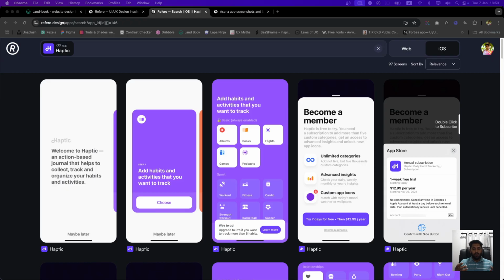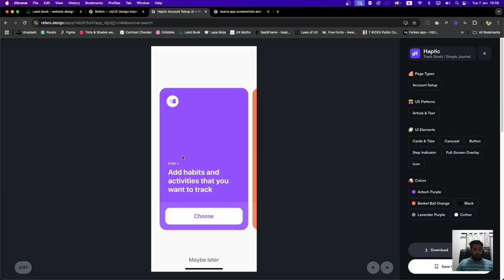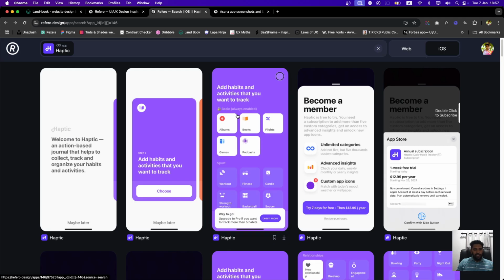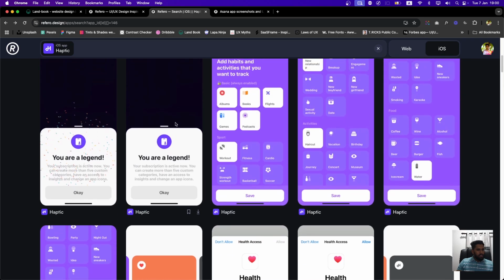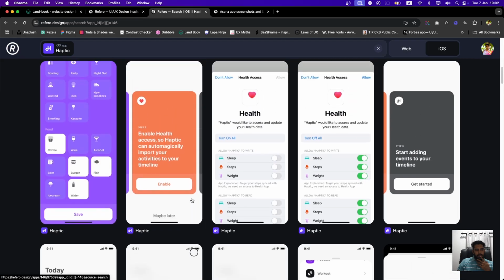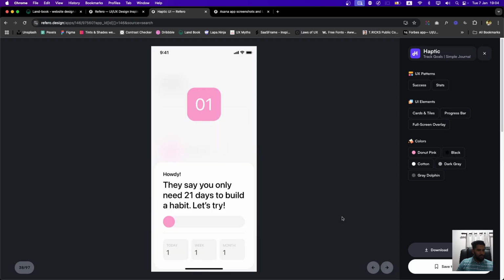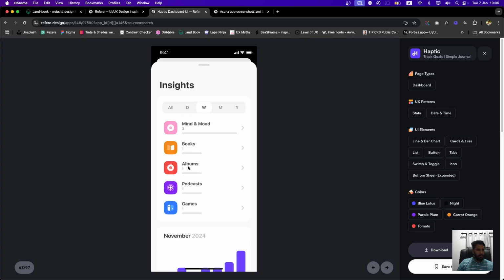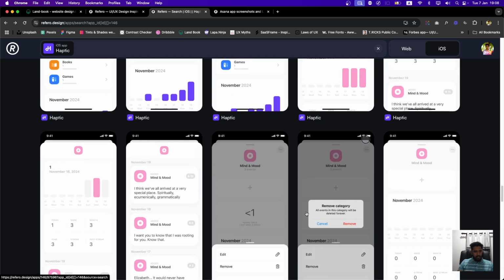The Psychology Behind Haptic's User Experience | Haptic App | UX breakdowns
In this video, I am going through Haptic, an app that helps you with journaling. I will be talking about
- The science of nudges
- The goal gradient effect
- User initiate triggers and Foot-in-the-door (FITD) effect
- Hick's Law

This isn't your typical app review. We're diving deep into the psychological principles that make great UX work.